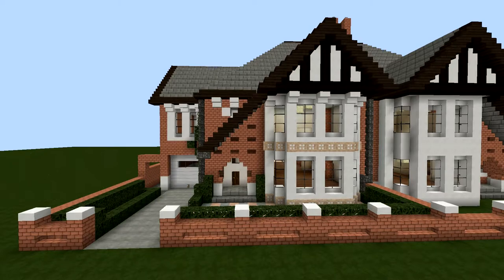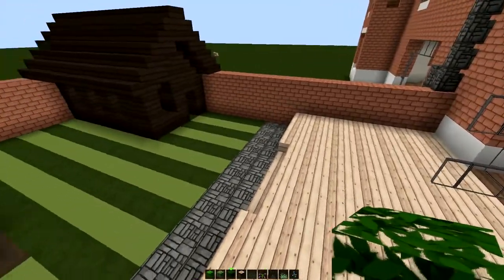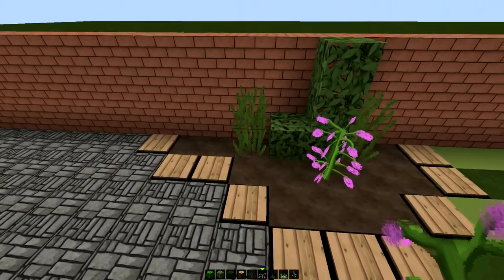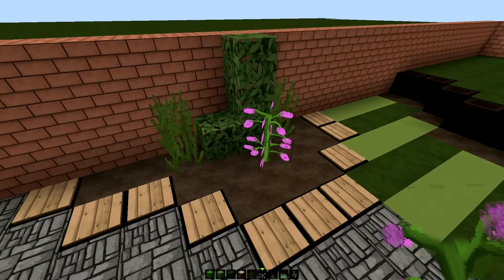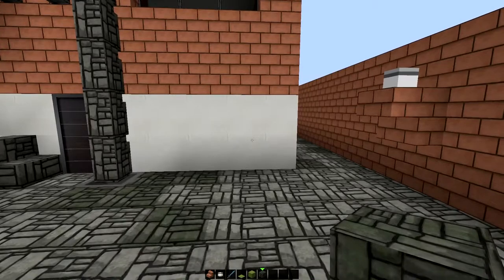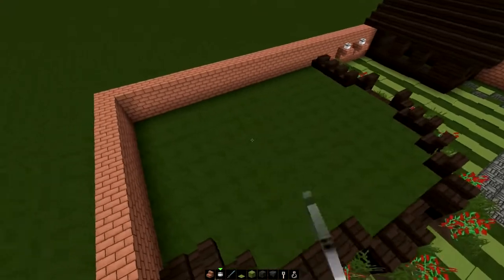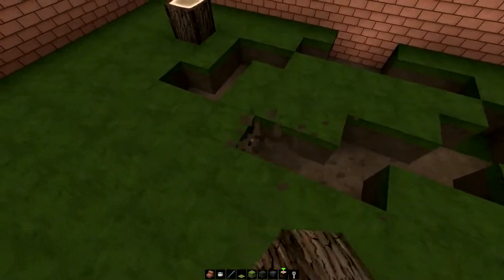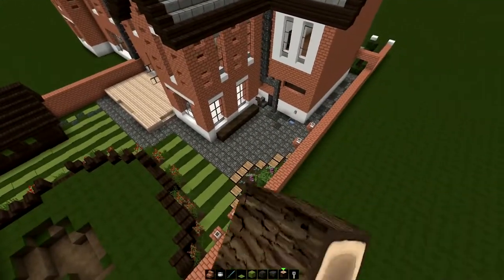Minecraft Let's Build: 1930's British Suburban House Ep 5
It's pretty much done! All that's really left to do is complete the second garden and I hope to have a sort of "speed gardening montage" to show how I plan and build landscapes around my houses. I may or may not furnish this.

If you want, comment any suggestion for improvements/other builds I could do.